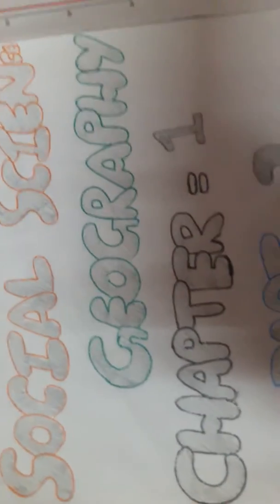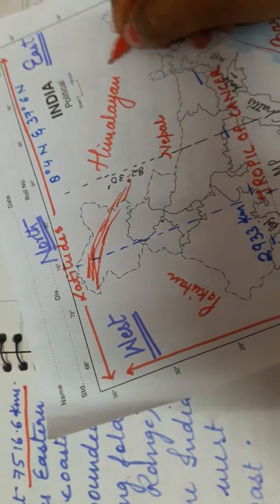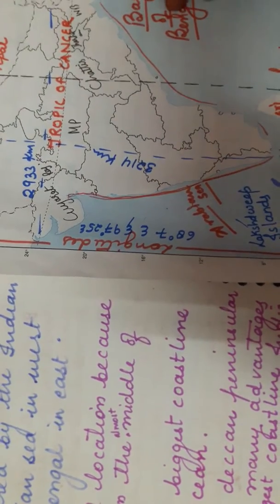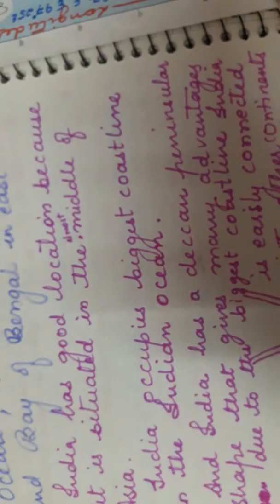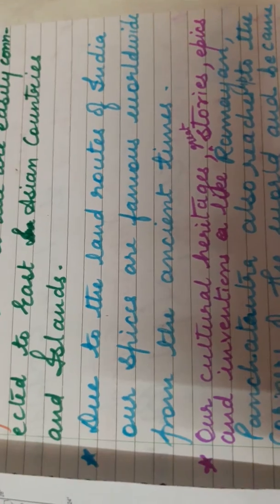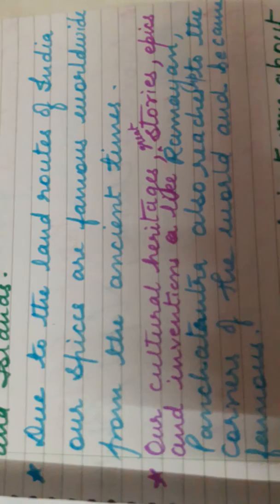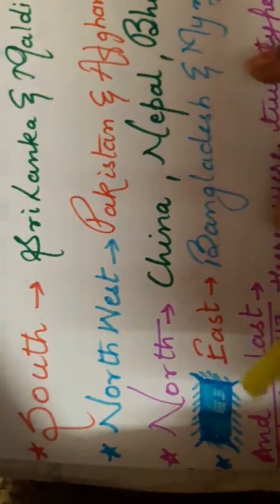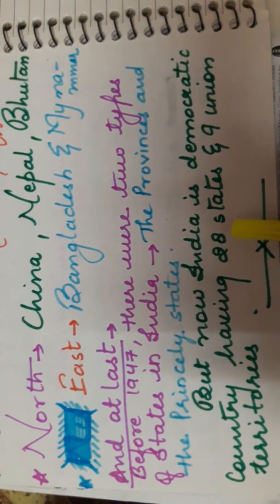Class-9th || Social Science || Geography || Ch-1 || Part -2